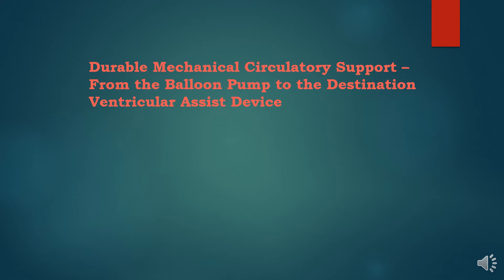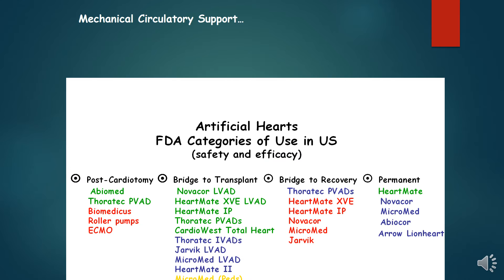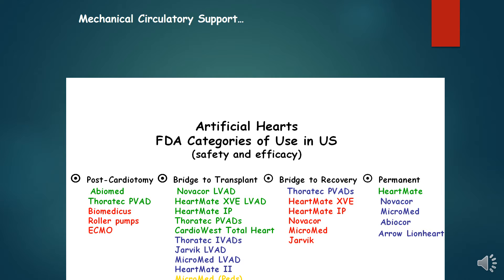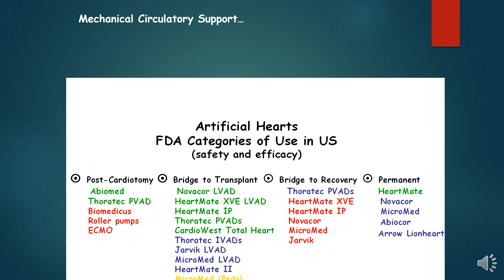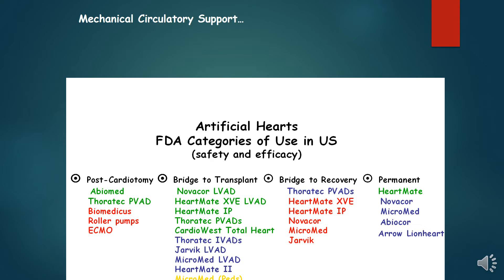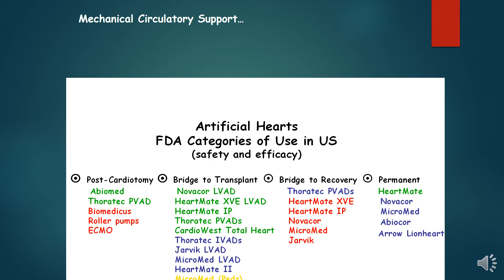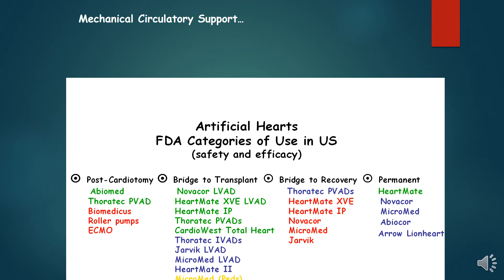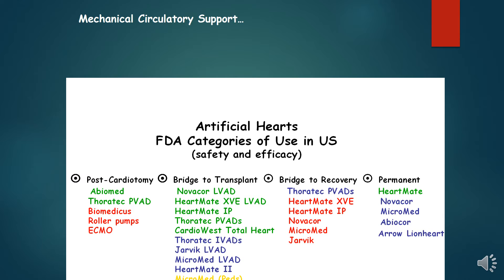Durable Mechanical Circulatory Support – Balloon Pump to the Destination Ventricular Assist Device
Durable Mechanical Circulatory Support –
From the Balloon Pump to the Destination Ventricular Assist Device